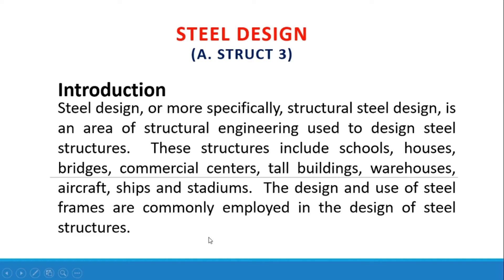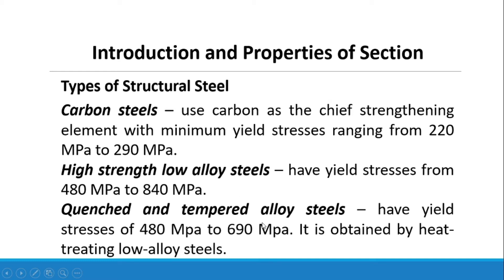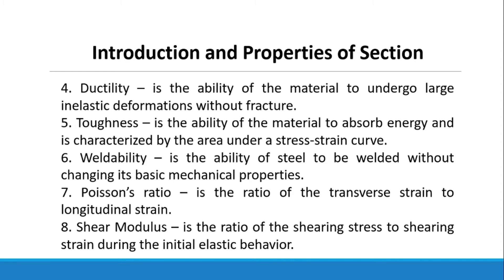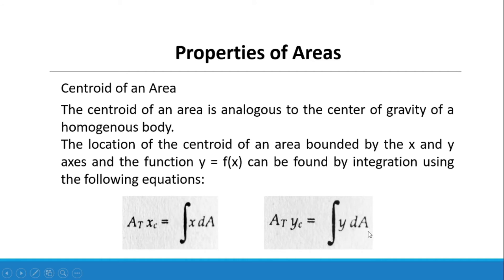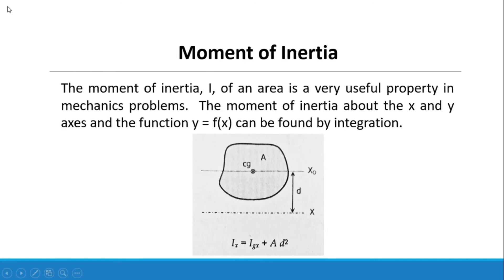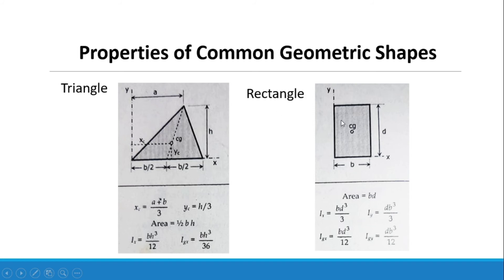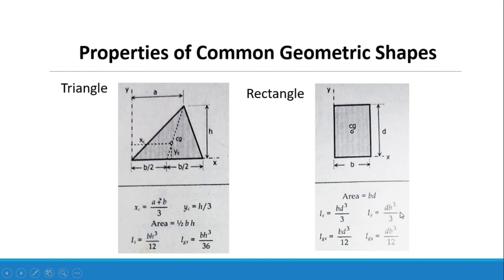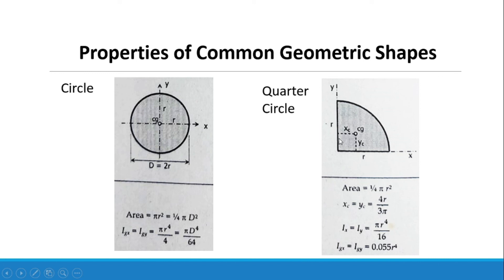Properties of Section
Steel Design
Lesson: